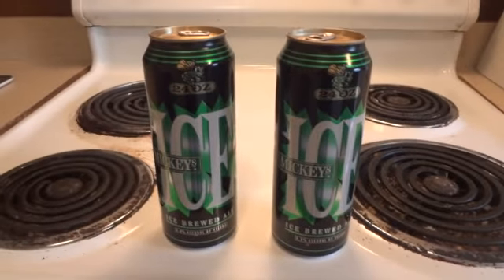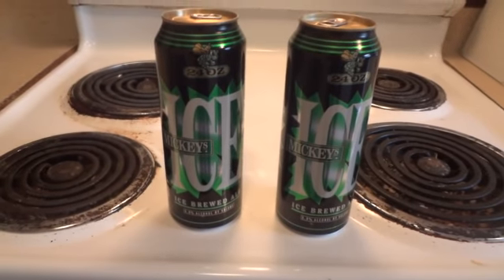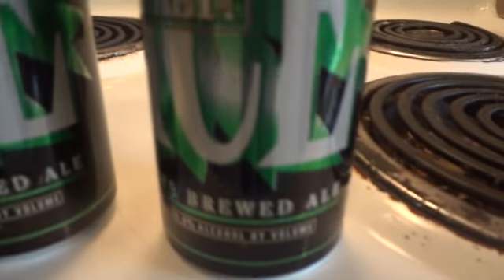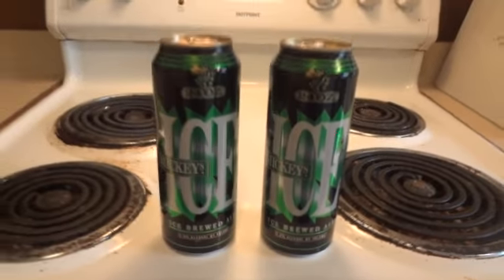Mickey's Ice Malt Beer Review Must Watch This!!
This is our review on Mickey's Ice bee